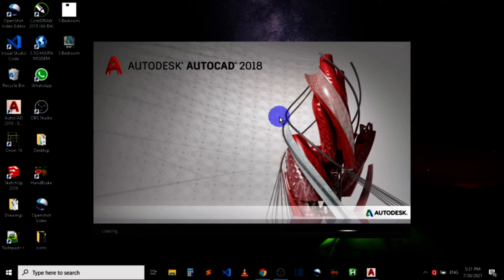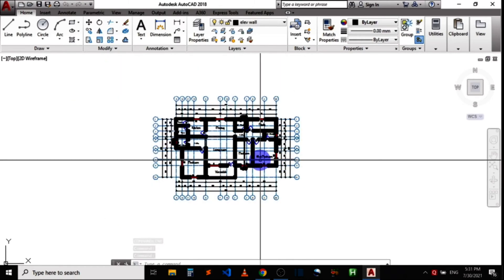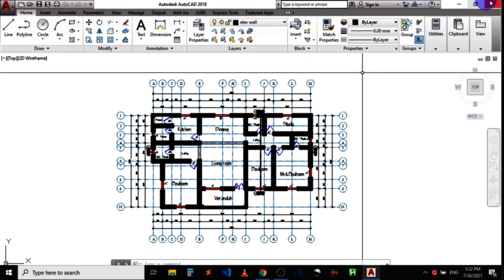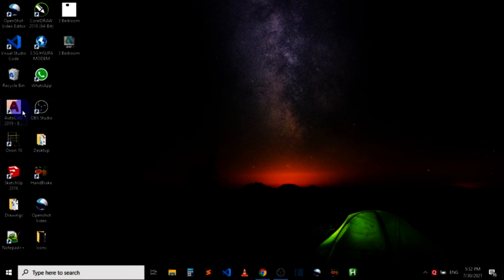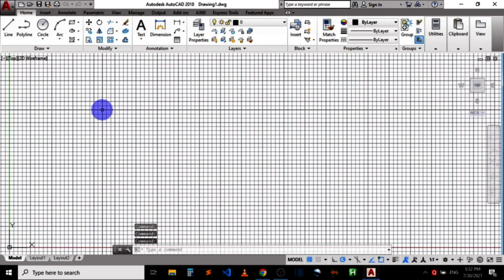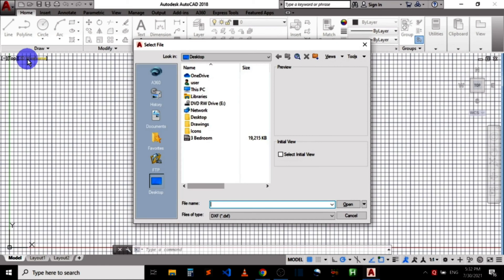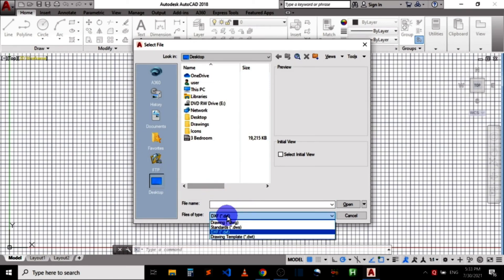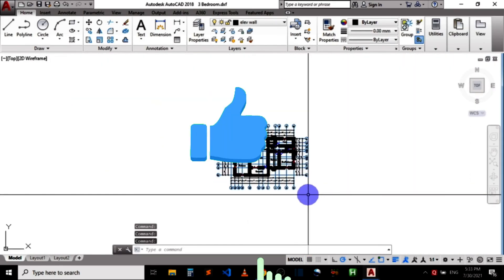How To Open A DXF File In AutoCAD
This video shows you two methods of opening DXF file in AutoCAD.
ABOUT US:
We do the following at BuildPro Global Enterprise
-Teach CAD Applications used in Building Design and Construction.
-Produce Architectural drawings, Realistic 3D designs, Mechanical & Electrical drawings, and Structural drawings.
-Manage the production and maintenance of Buildings.
-Click on the bell icon to be alerted of any new videos we publish.